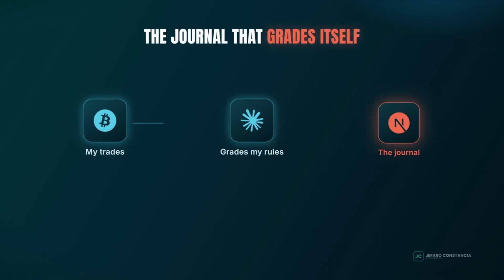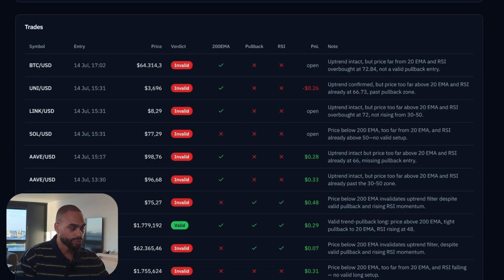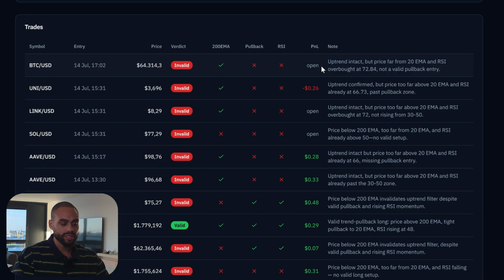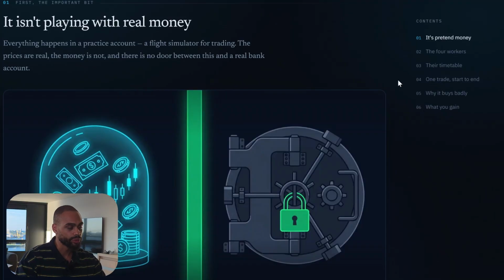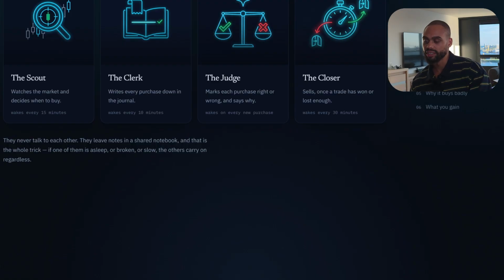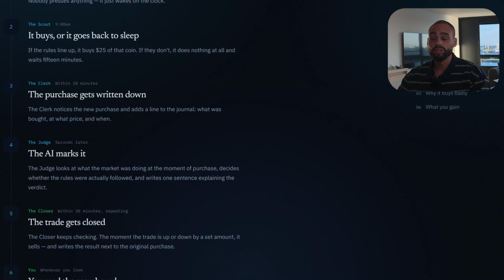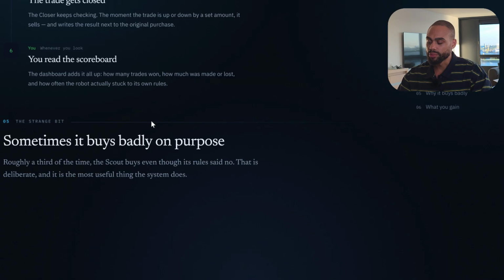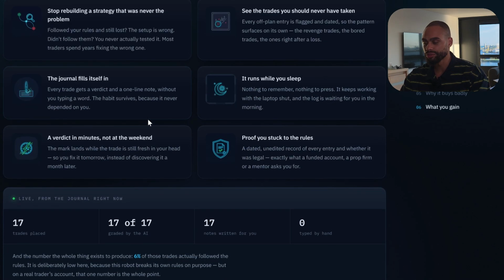My Trading Journal Tells Me When I Broke My Own Rules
My trading journal writes itself and grades every trade valid or invalid while I sleep.

If you want to automate your trading journal, this is the full build. Every trader starts a journal and almost nobody has one 30 days later. So I made a self updating trading journal that logs each trade the moment it happens, marks whether I actually followed my setup, and leaves a written note on why the trade was valid or invalid. It runs on a paper trading account with 100k in play money, so nothing here risks real capital.

Under the hood it is four AI workers built with Claude and deployed on trigger.dev. A scout watches the market and places trades, a clerk writes every fill into a Neon database, a judge grades each trade against the rules I gave it, and a closer exits once a profit or loss threshold is hit. They never talk to each other. They leave notes in a shared notebook and each one wakes on its own schedule, so the whole journal keeps grading itself with the laptop closed.

The part I am most proud of is that it sometimes breaks the rules on purpose. A bot that only ever trades your setup can never tell you if the setup works. By taking some bad trades by design, the journal shows you the entries you should have skipped and proves whether your edge is real.

A live dashboard with win rate, total P&L, profit factor and a cumulative P&L chart. A trade journal that fills its own rows. An AI verdict and written note on every entry. The four agent architecture and the trigger.dev schedules that run it unattended.

Day traders who keep starting a journal and quit within a month. Traders who want to know if a setup actually works before risking size on it. Anyone who breaks their own rules and needs a record that calls it out.

🛠️ TOOLS USED
Claude for the trade grading, trigger.dev for the scheduled agents, Alpaca paper trading account for the broker data, Neon for the journal database.

⏱️ TIMESTAMPS (estimated, verify against your cut)
0:00 Why almost nobody keeps a trading journal
0:35 The self writing dashboard walkthrough
1:25 The setup I used to demo the grading
2:15 How the AI marks a trade valid or invalid
3:05 Under the hood the four agents
4:10 Deploying the agents on trigger.dev
5:00 One trade from entry to exit
5:40 Why it takes bad trades on purpose
6:15 What you actually gain as a trader